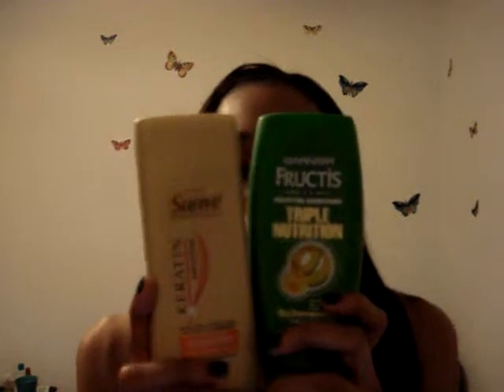Review of Model Model Ikon hair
review of model model ikon hair, and the products I use for up keep.